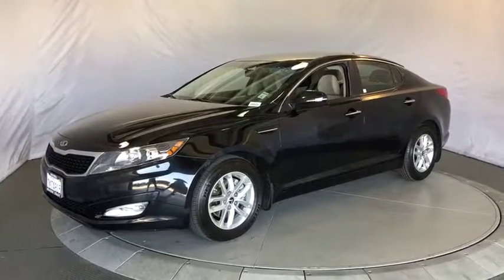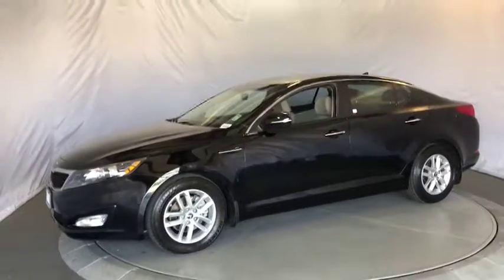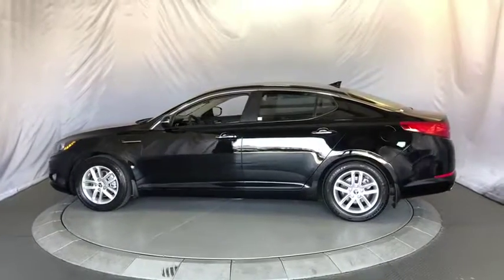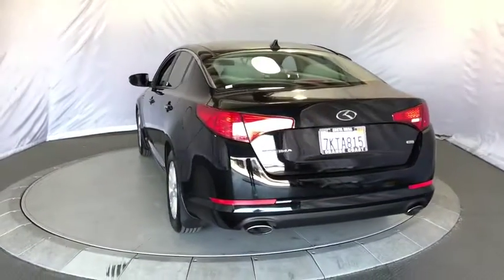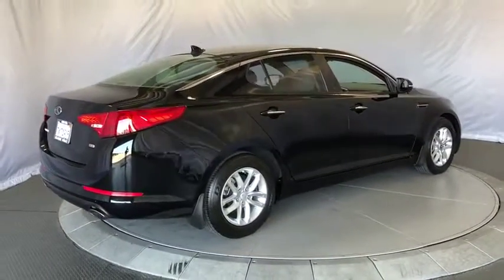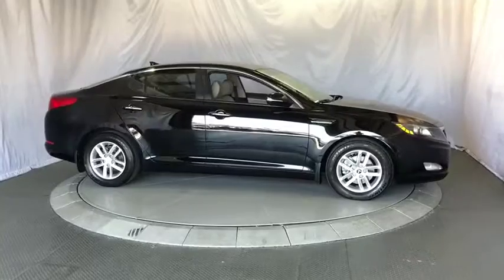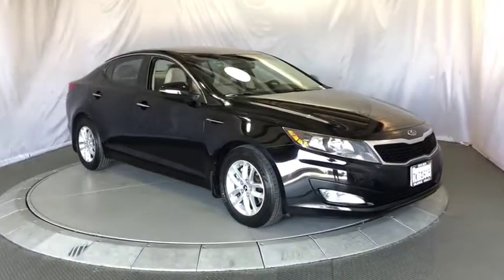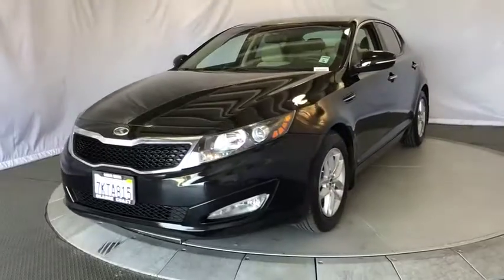2013 Kia Optima Costa Mesa, Huntington Beach, Irvine, San Clemente, Anaheim, CA PJ12710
2013 Kia Optima

Ebony Black 2013 Kia Optima LX FWD 6-Speed Automatic with Sportmatic 2.4L I4 DGI DOHC Black w/Sport Seat Trim.This is a 2013 Optima with only 80463 miles. This vehicle is Ebony Black with Black interior and is in famazing condition. yes...famazing. Recent Arrival! 35/24 Highway/City MPGAwards:* 2013 IIHS Top Safety Pick * 2013 KBB.com 10 Best New Sedans Under $25,000We choose to take the stress out of the purchasing process. We work with third party sites to determine what is a fair price for our customers to ensure you will be happy with your buying experience. At Orange Coast Auto Group, we select only the best pre-owned vehicles to offer our customers. Our commitment to your peace of mind is our #1 priority.That's why each vehicle has a certified quality inspection, 3-month, 3000-mile Power-train Warranty on each car, our 72-hour/250 mile Love It or Leave It return policy, free CarFax report and clean title guarantee. Shop Easy, Drive Happy!Reviews:* Solid acceleration with any of the engines; handsome cabin; ample feature content; top crash scores; conventional gasoline models offer impressive value; lengthy warranty. Source: Edmunds